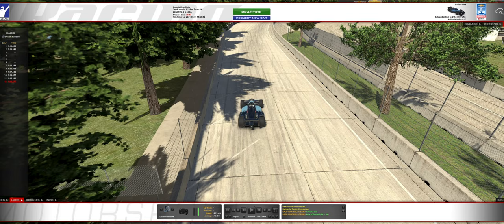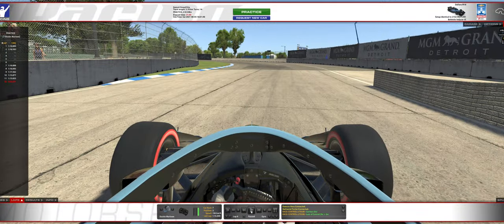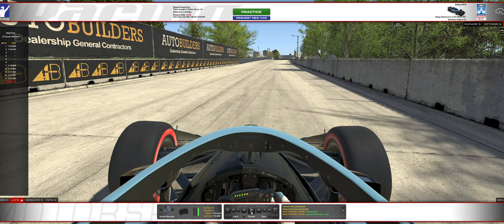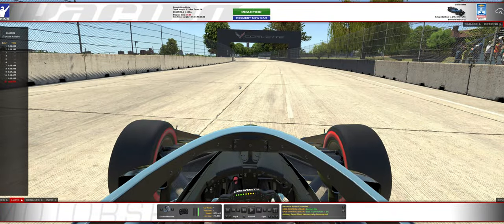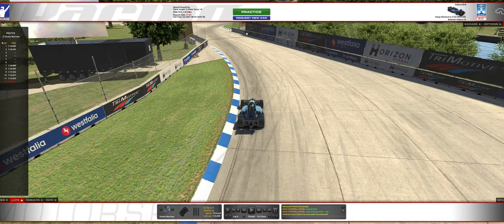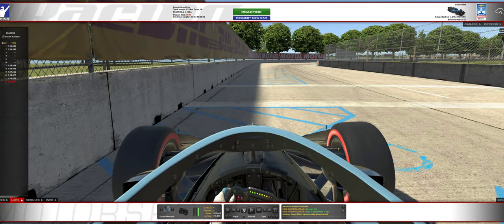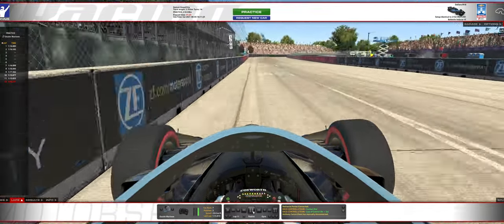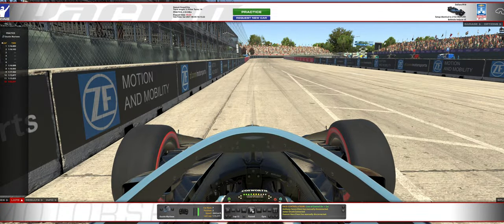Belle Isle Track Guide - IndyCar 21S2